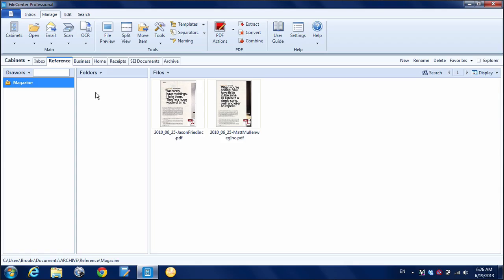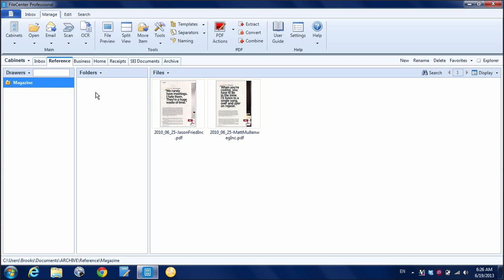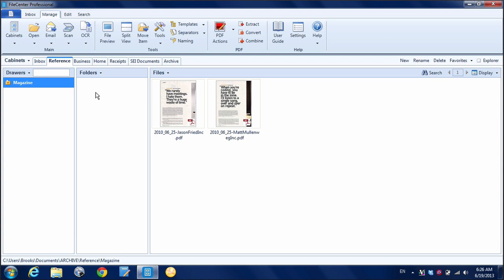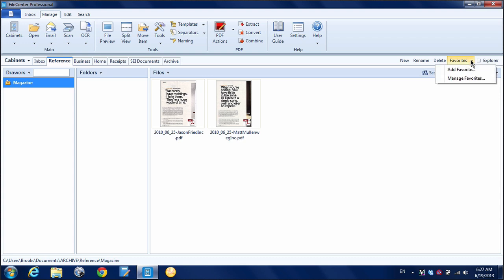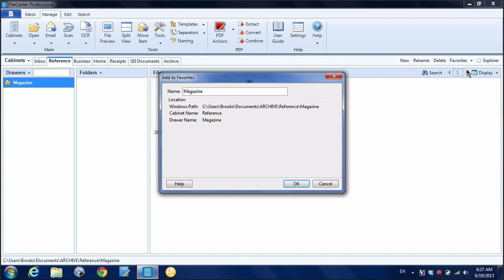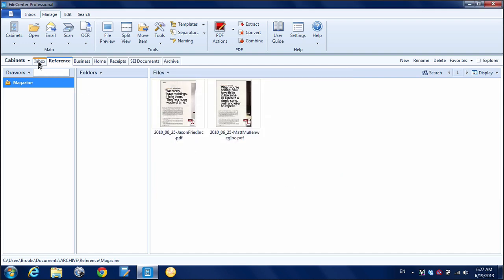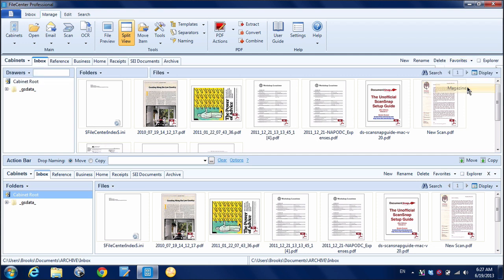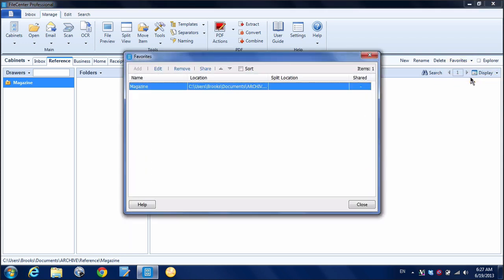FileCenter Favorites Help Access Paperless Folders Quickly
- Lucion FileCenter is a Windows document management application. This video shows how to use the Favorites feature to access frequently used Folders and Drawers.